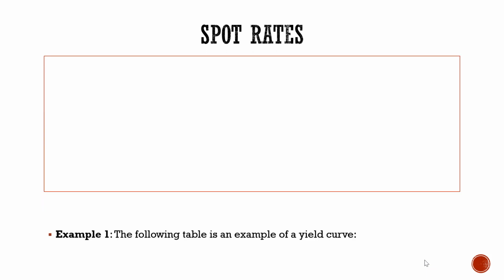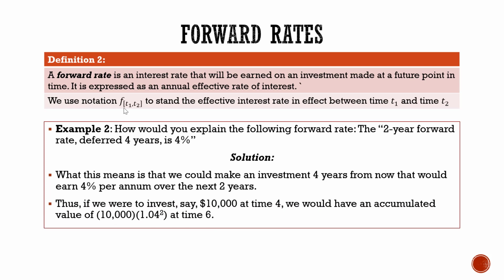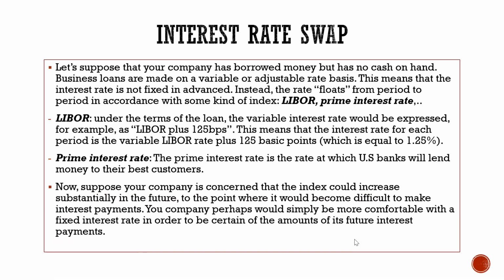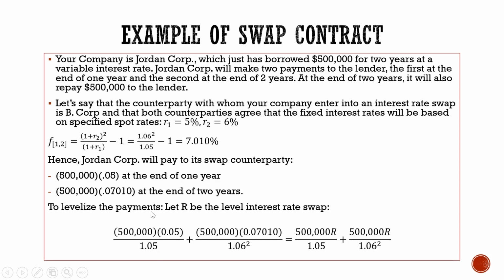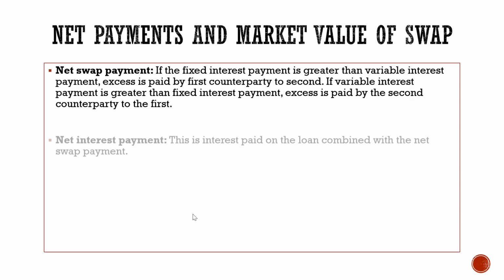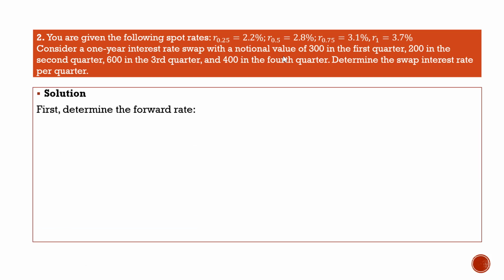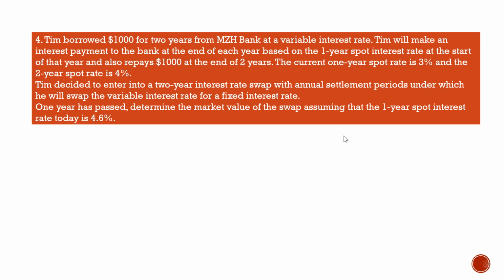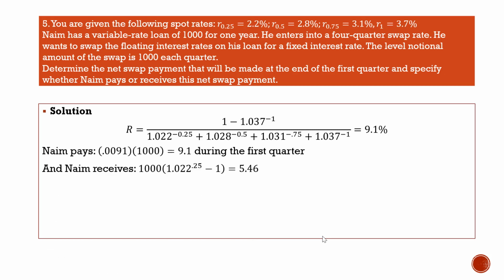Lesson 17: Interest Rate Swaps